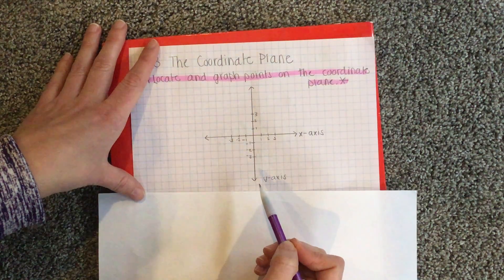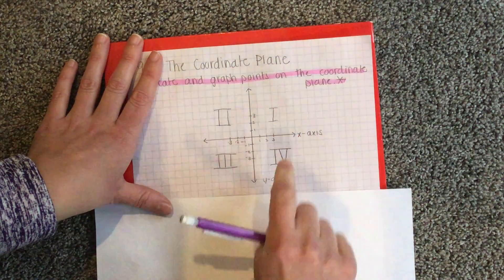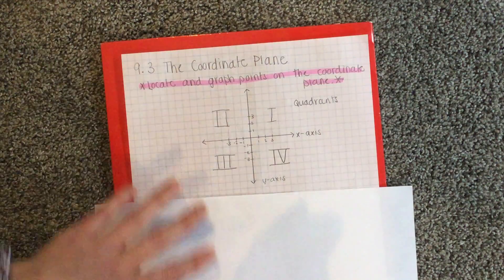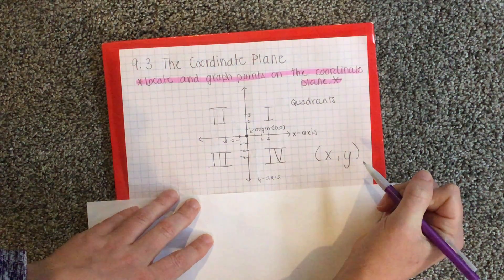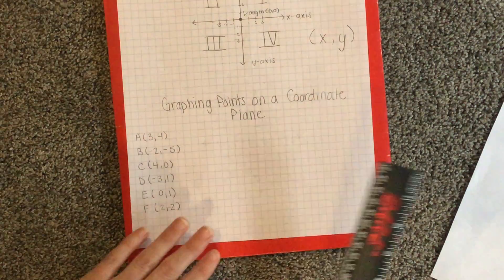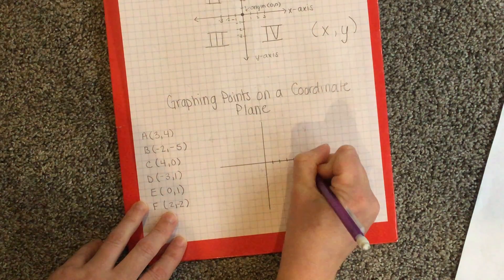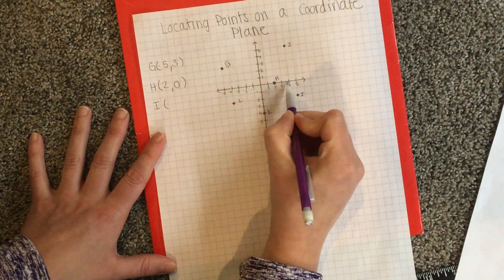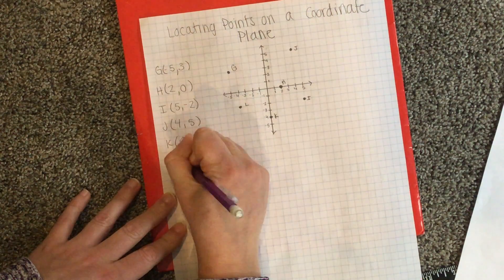6th Grade - 9.3 The Coordinate Plane